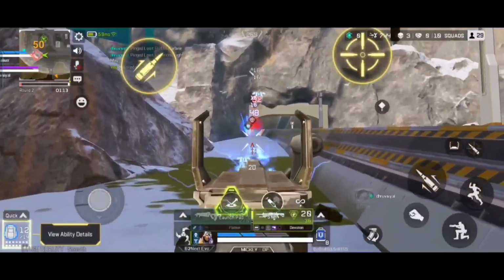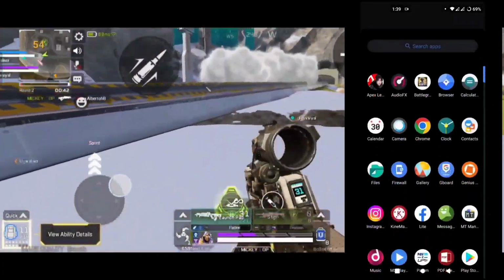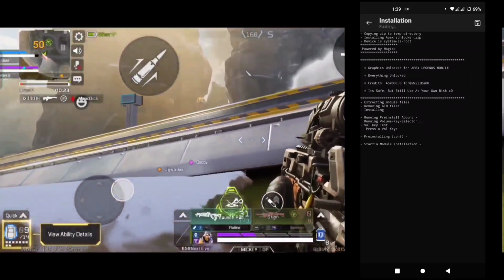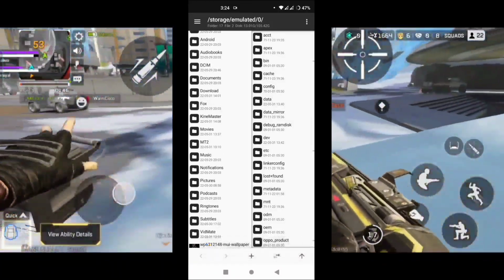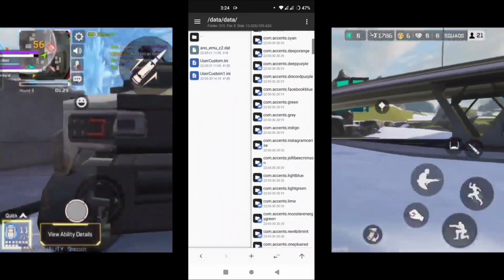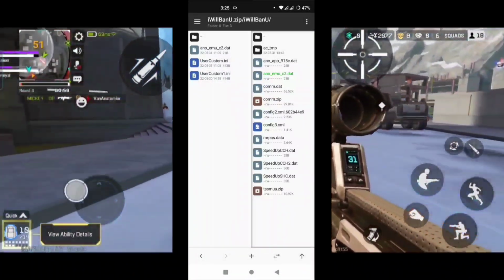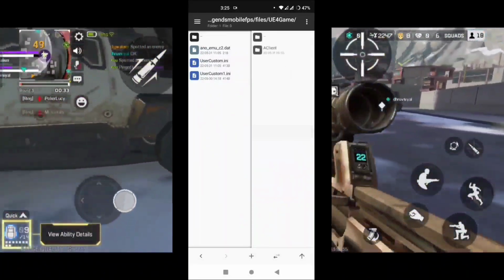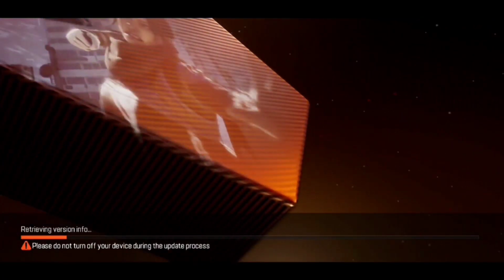How to Unlock 120 fps in Apex legends Mobile | With Proof 100% working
Thanks to All developers and testers for this❤️❤️

Files in The video :-